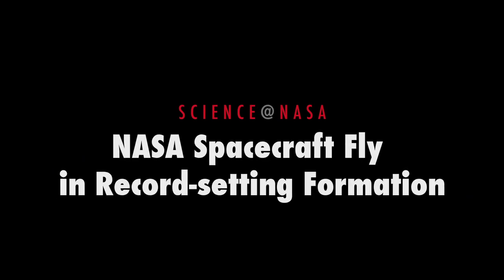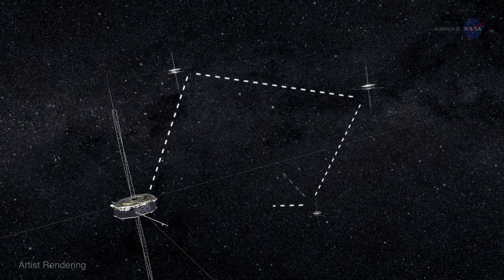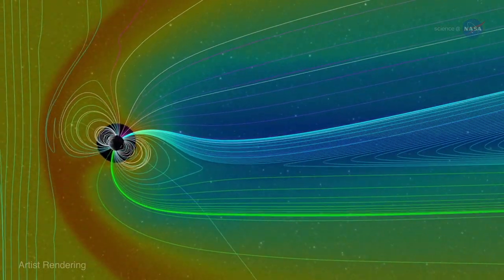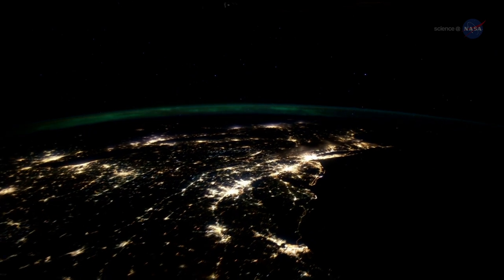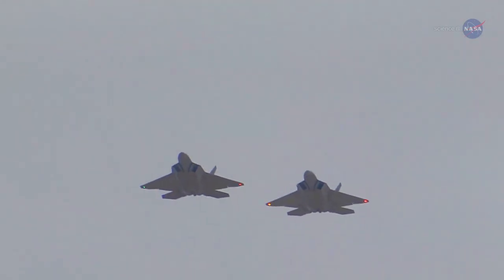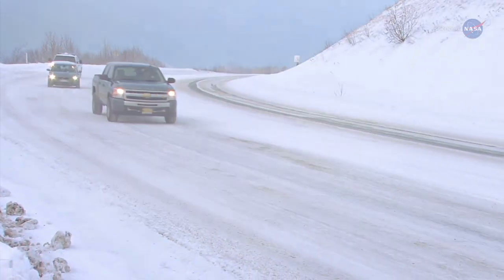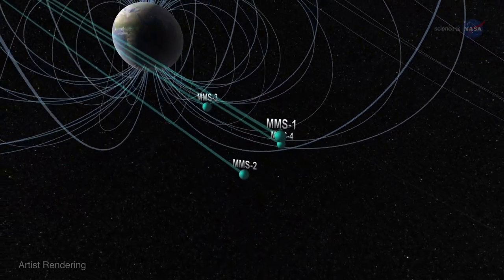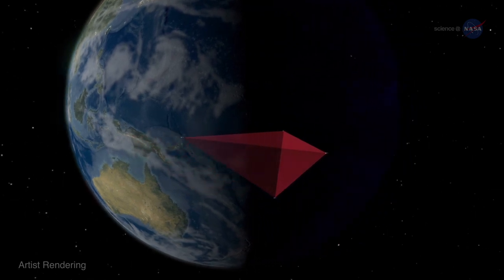ScienceCasts: NASA Spacecraft Fly in Record-setting Formation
Four NASA spacecraft have performed a thrilling maneuver to understand the physics of explosive reconnection in Earth's magnetosphere.